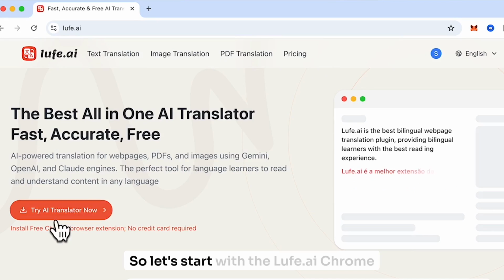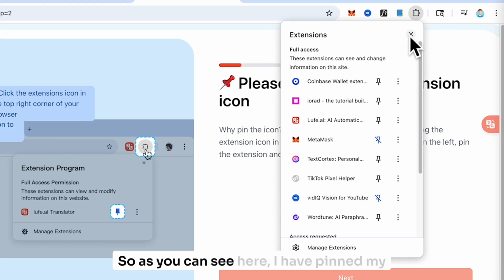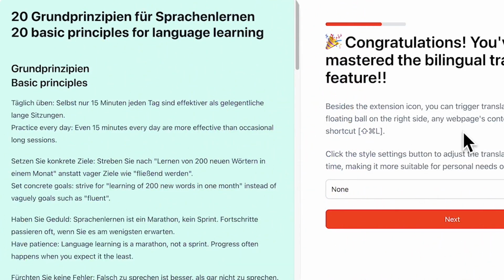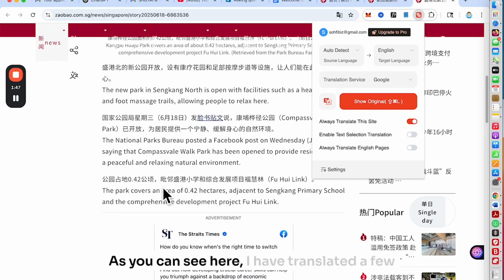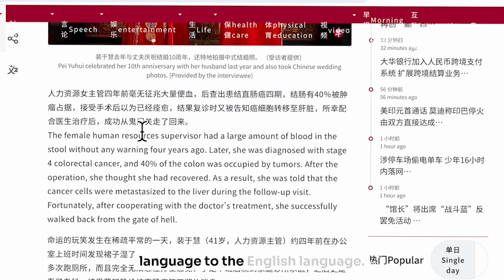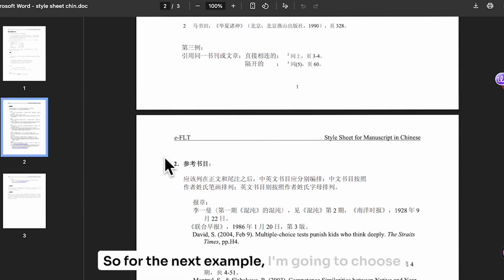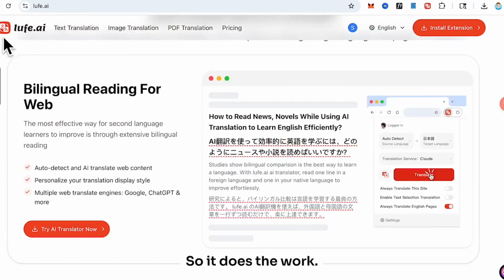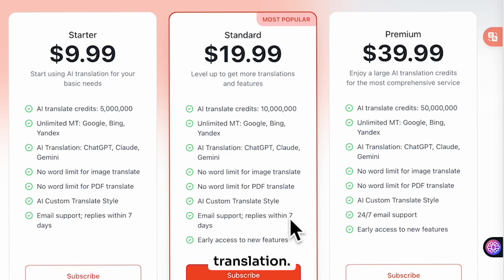Is this the Best Way to Translate in 2025? | Translate Anything Instantly with Lufe.ai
Lufe.ai is a powerful AI-powered translation app that lets you translate any language into English — instantly. Watch the demo now!

Download the Lufe.ai chrome extension for free or sign up for any of the plans for easy smart translation

What can Lufe.ai do?
 ✅ Translate entire webpages with a Chrome plugin
🧠 No copy-pasting between apps
 📄 Instantly translate PDF documents
 🖼️ Understand foreign images and infographics
 💬 Read global content like a native — with zero friction
Whether it's text, images, PDFs, or full websites, Lufe.ai makes global content accessible in seconds.